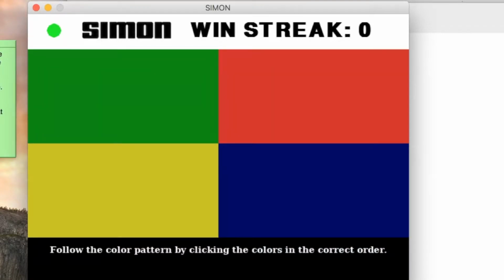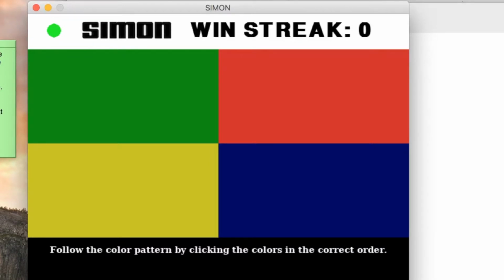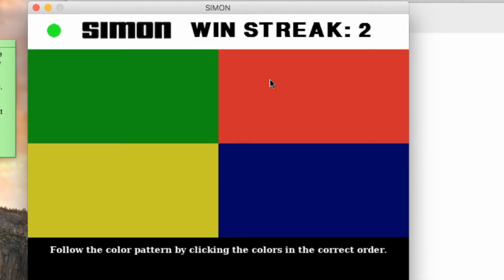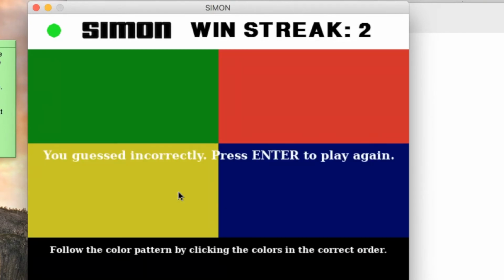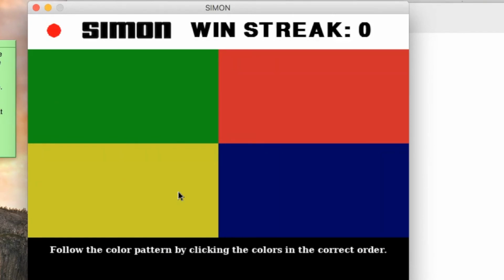Sydney- Period 7